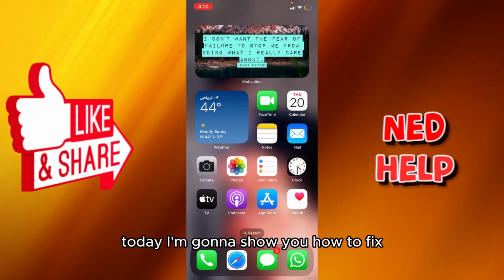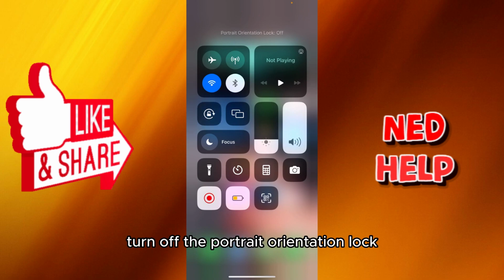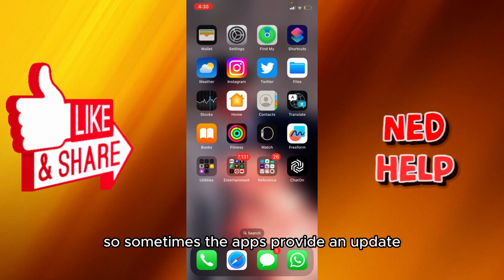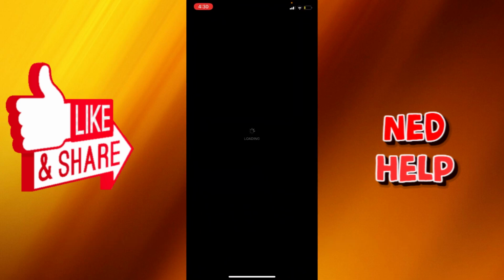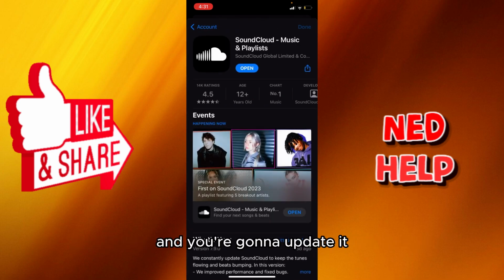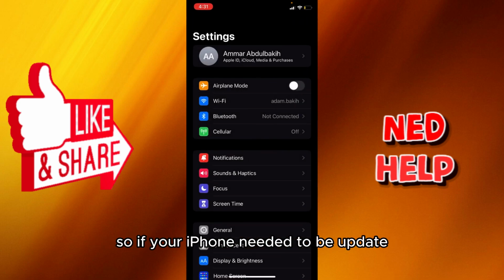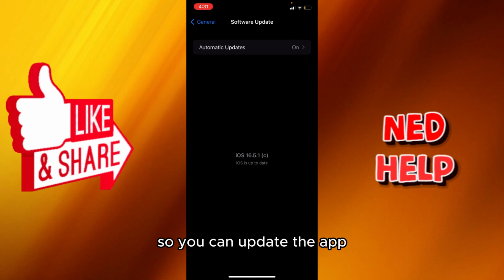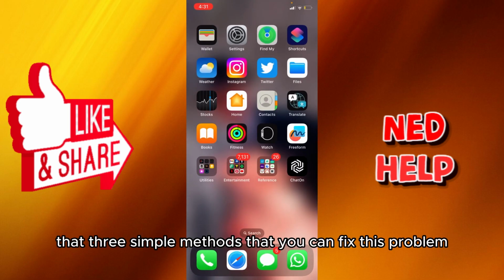How To Fix iPhone Screen Not Rotating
In this video I show you how to fix your iPhone screen not rotating. If your iPhone screen doesn't rotate when you try to open an app or play Roblox then this is the tutorial for you.